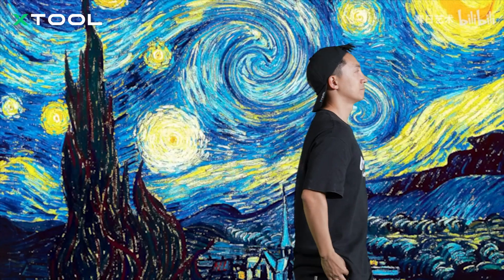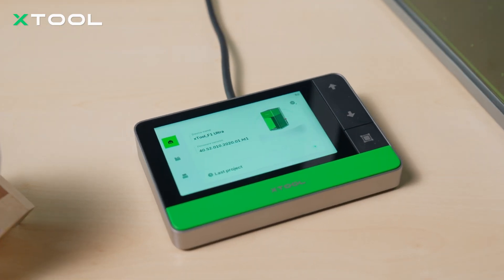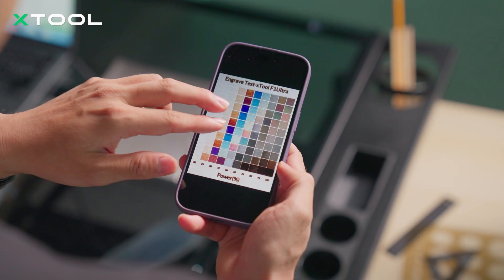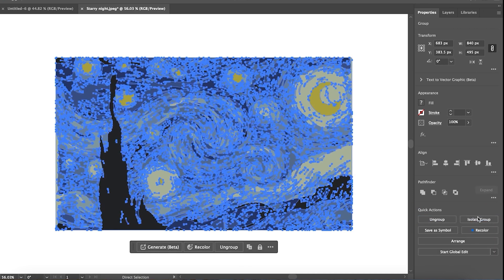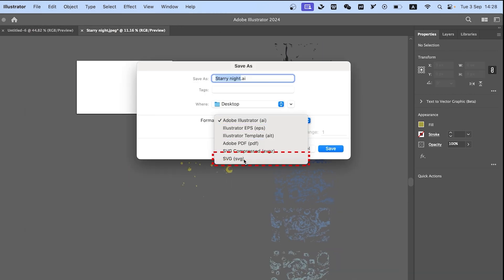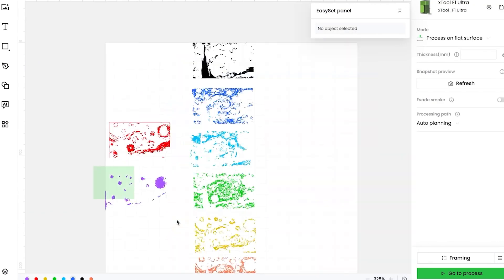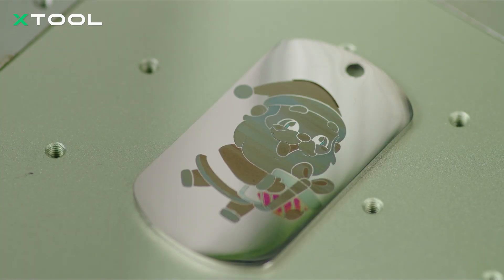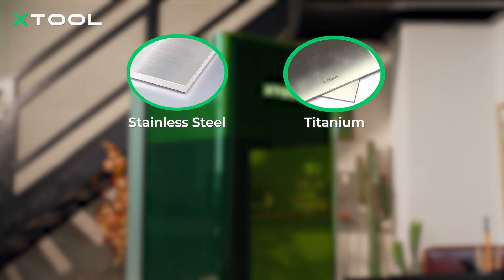Laser Color Engrave 'Starry Night' on Metal: Bring Van Gogh to Life with xTool F1 Ultra Fiber Laser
Ever wondered what Van Gogh's iconic "Starry Night" would look like in metal? We took this masterpiece and brought it to life on stainless steel using laser engraving! Watch as the swirling stars and vibrant colors come to life before your eyes. 🌌✨

TIMESTAMP:
00:00 - Brief
00:29 - Place stainless steel in the F1 Ultra
00:34 - Testing array setting up
00:41 - Color engrave the testing array & tips
00:56 - Adobe Illustrator editing
01:29 - XCS editing
01:55 - "The Starry Night" color engraving
02:08 - Color engraving tips